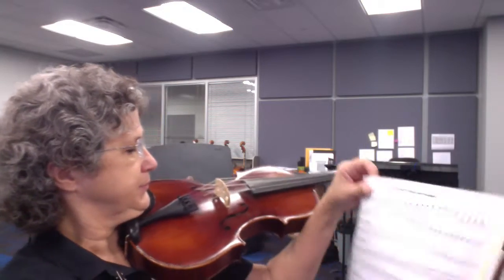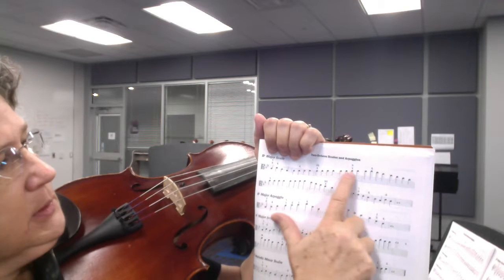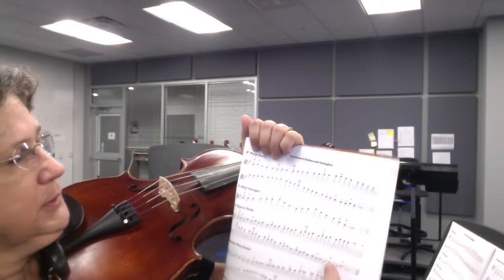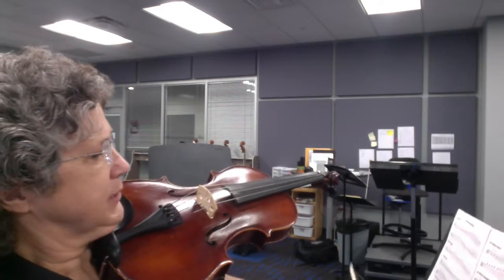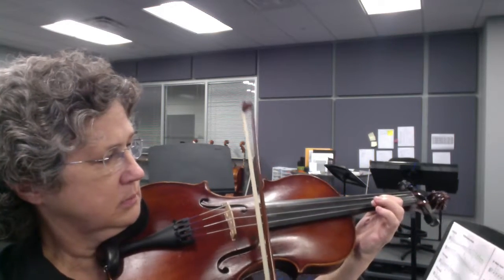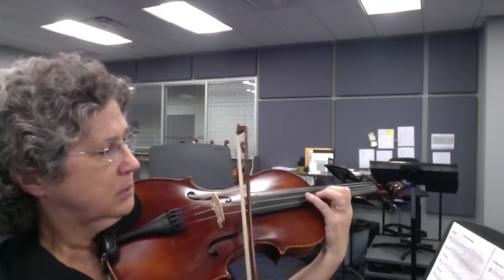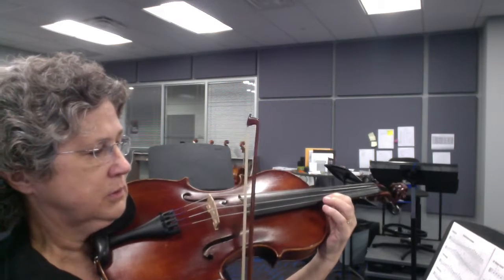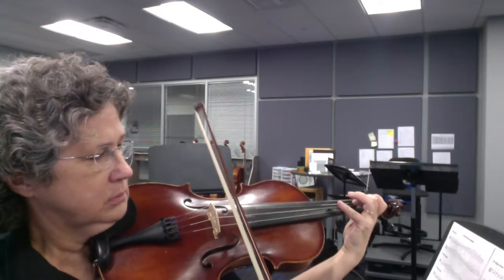ETO viola Eb exercise